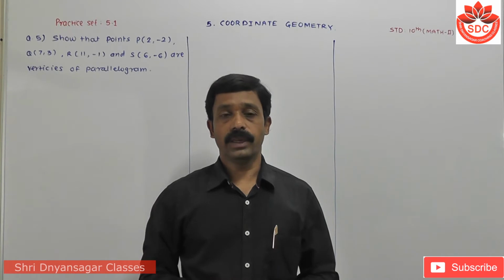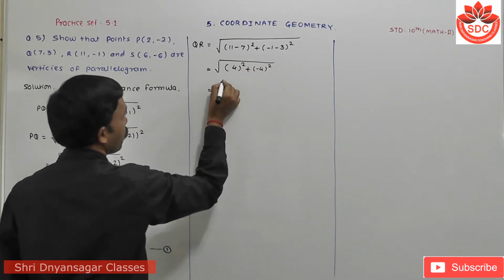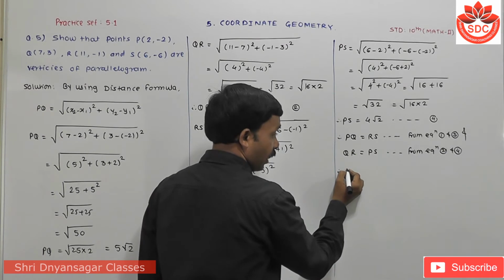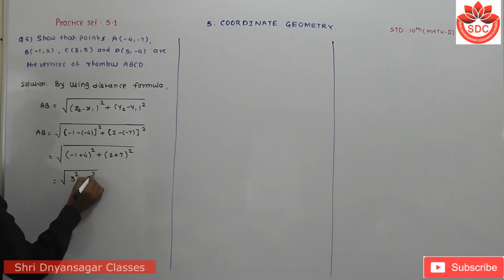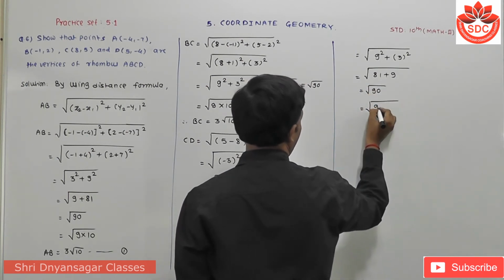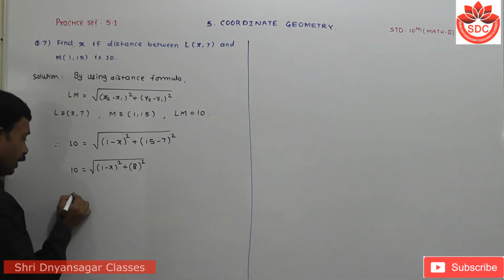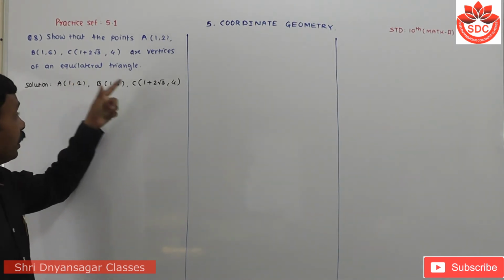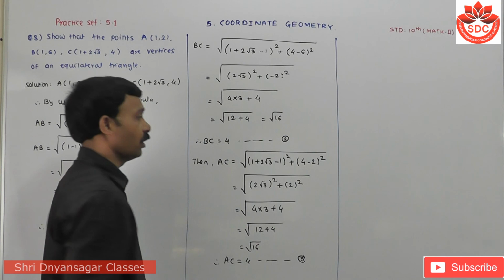5.Co ordinate geometry Practice set 5.1 Q.5 to 8 (Class-10th, Semi/English, Subject - Math-2)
Hello friends,
5.Co ordinate geometry Practice set 5.1 Q.5 to 8 (Class-10th, Semi/English, Subject - Math-2)